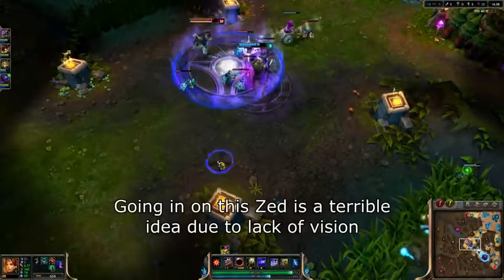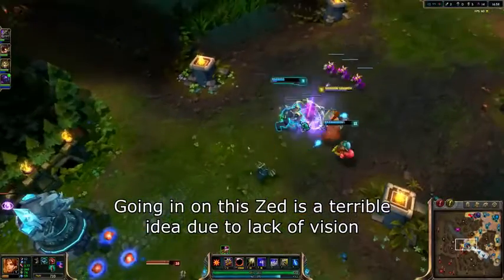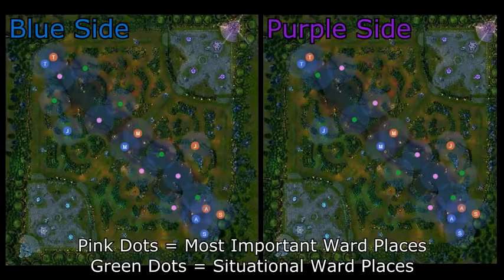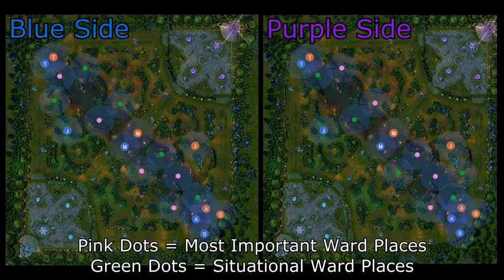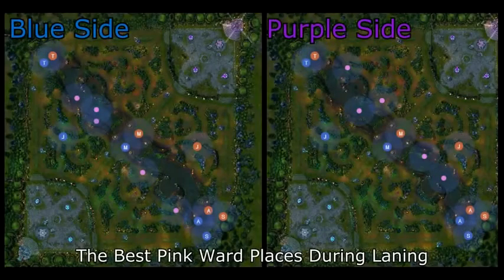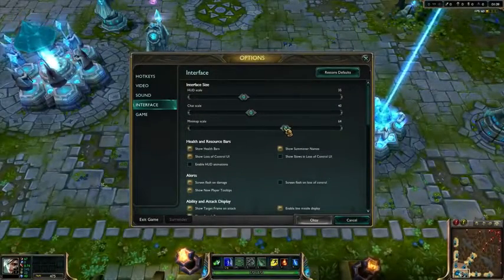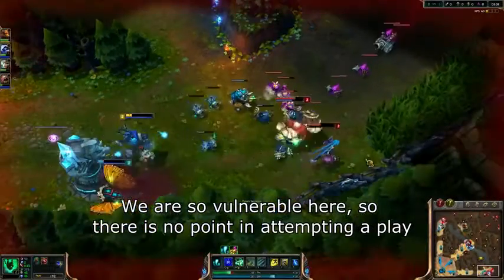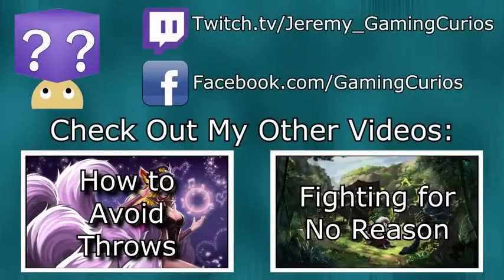Everything You Need to Know About Map Awareness Mastering Vision in Lane League of Legends LoL